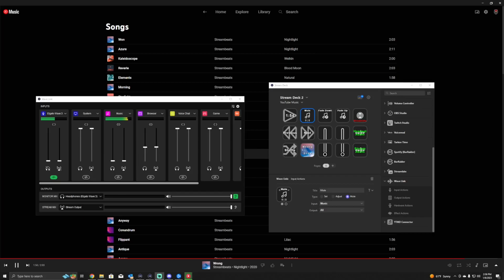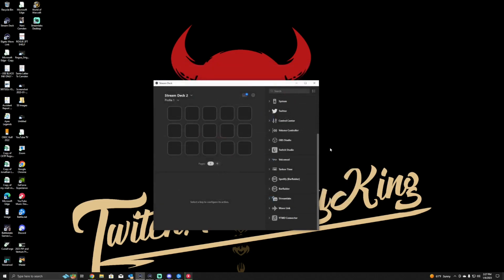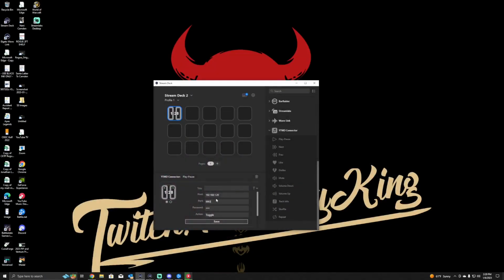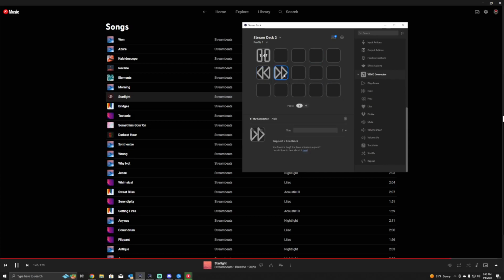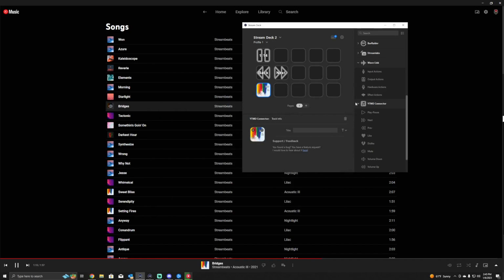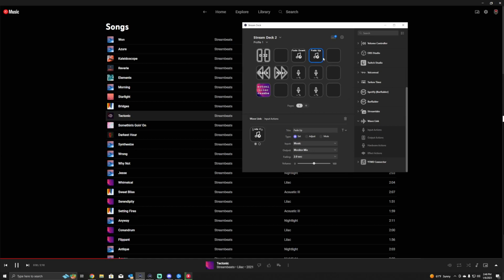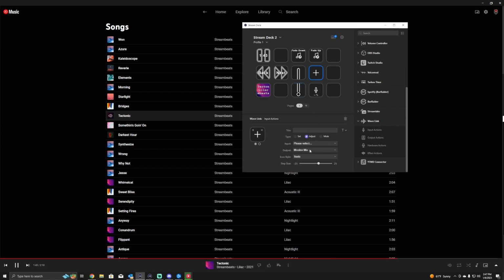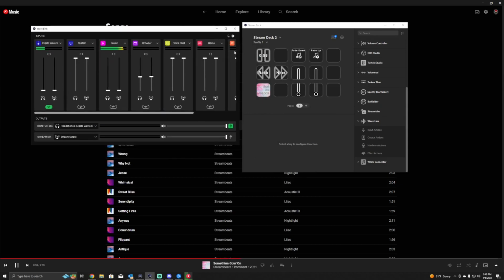How To Connect YouTube Music App To The Elgato Stream Deck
In this video, we're going to show you how to integrate the Elgato Stream deck with the YouTube Music app. By using this integration, you'll be able to control your music on YouTube from your Stream deck.

This is a great way to improve your YouTube music experience and make it easier to navigate. We'll also show you how to use the Live Play feature to share your music with your friends. So be sure to watch this video to learn how to integrate the Elgato Stream deck with the YouTube Music app!